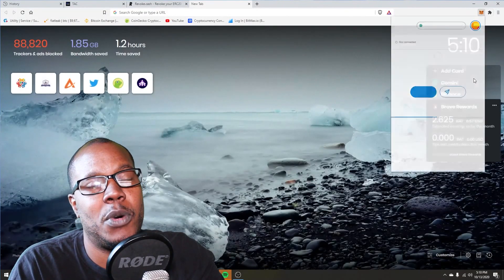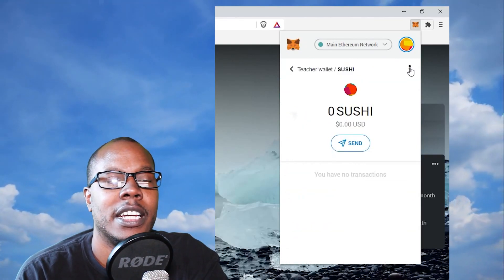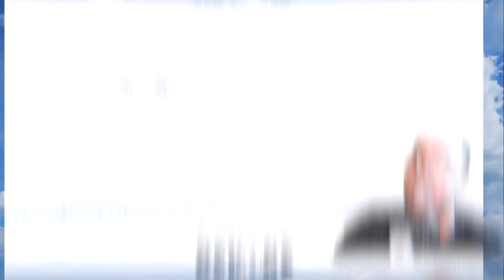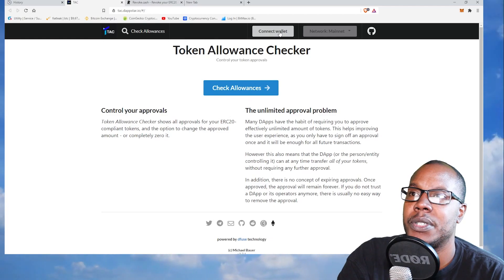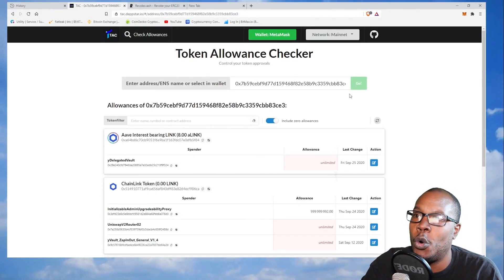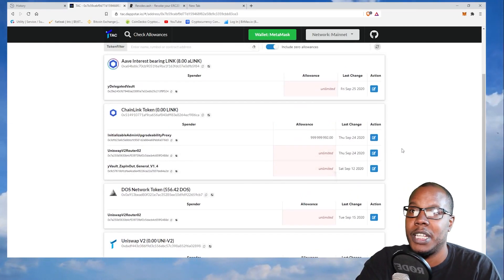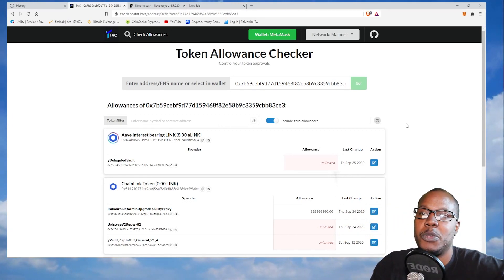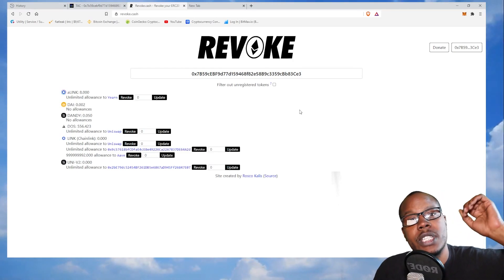How To Remove Tokens & Revoke Access On MetaMask. **Everyone Needs To Check This Today**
How To Remove Revoke Access From Tokens On MetaMask. **Check This Today**
Dappstar
tac.dappstar.io

Free Until Sept 30th only!
🚀🚀Everything Currency Telegram Chat Room

btc
1B6t1dZTSFDnHsaozeNEuYr6ZaXGYHKqqM
eth and erc20 tokens
0x10B58a85E6e170A0b50217f0E68bf4e466273d3F